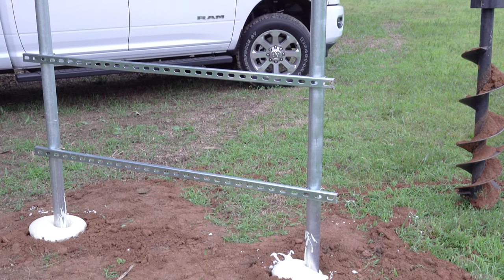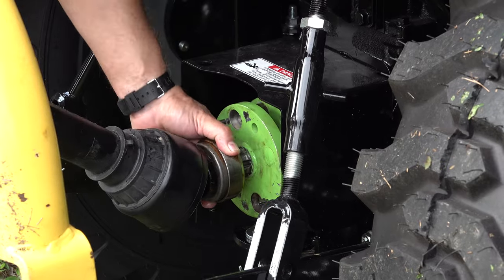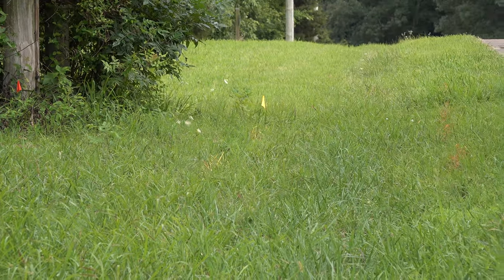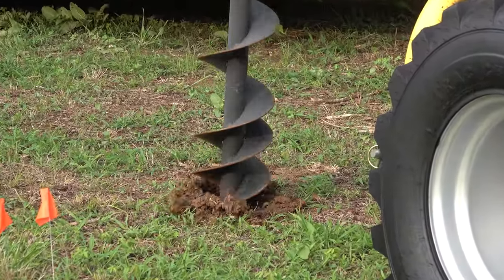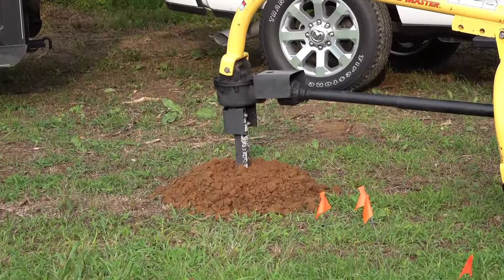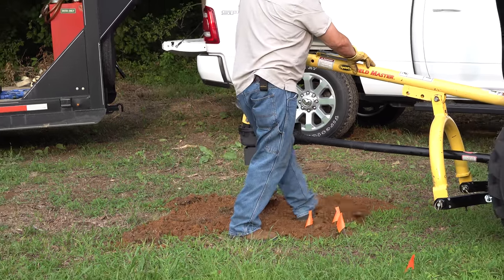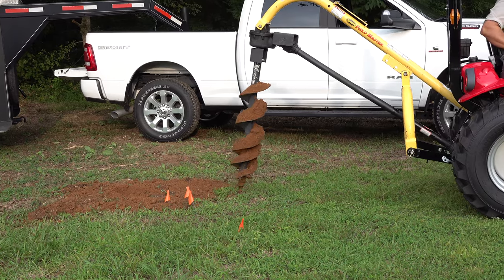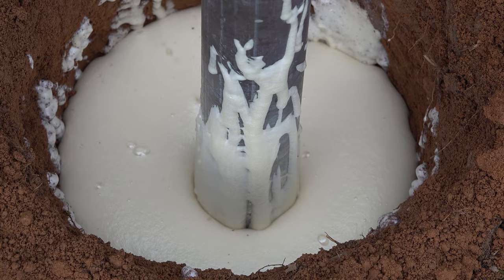Post Hole Digger for Tractor |Tips you may not know about! TYM T25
In this short video, we will show you a couple of PTO post-hole digger tricks and tips you need to know and that will make your life better. We are mounting metal posts for our stand-alone 50 amp RV power center. We chose to make a post hole with the post hole auger vs. by hand. Good Call! The new TYM T25 is doing well. PTO INFO BELOW

Send Packages to:
230-B Tyson Ave. #386